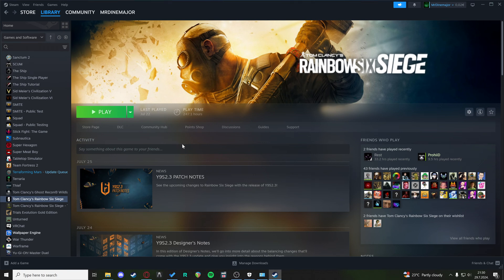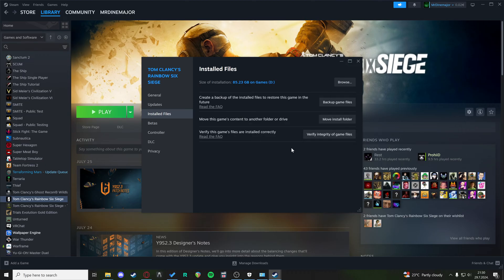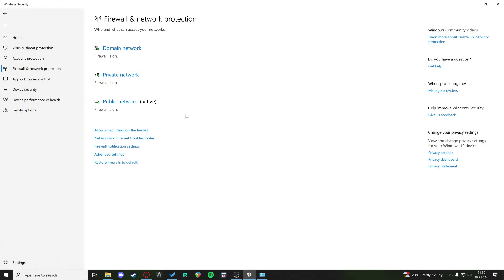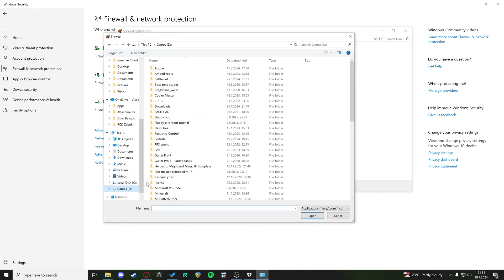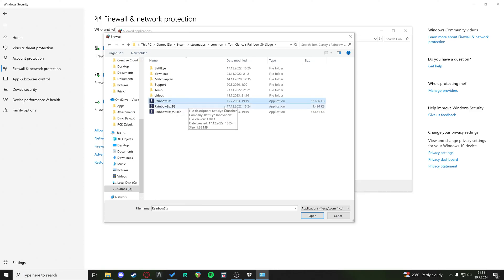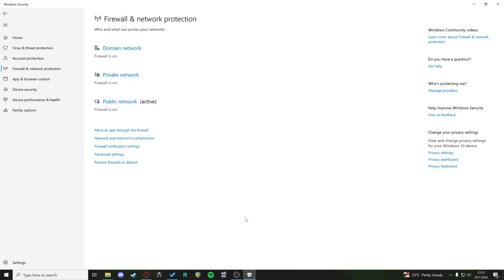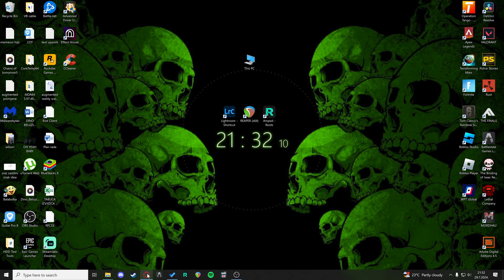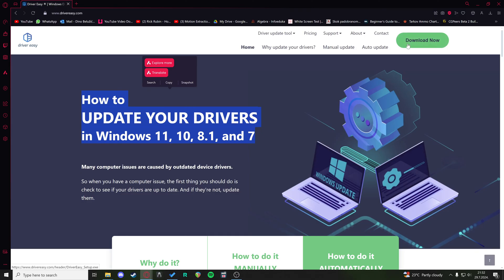How to Fix Rainbow Six Siege Server Connection Error (2026)